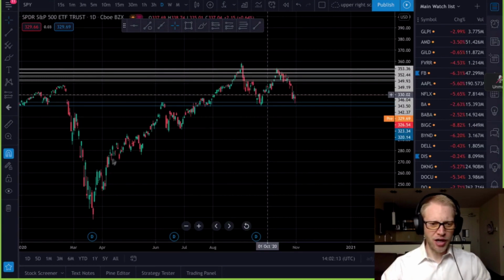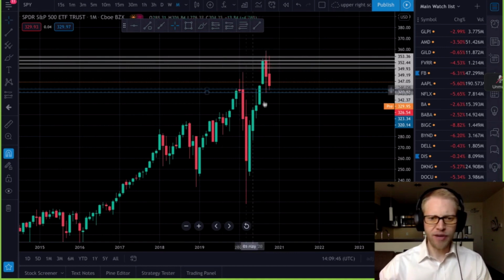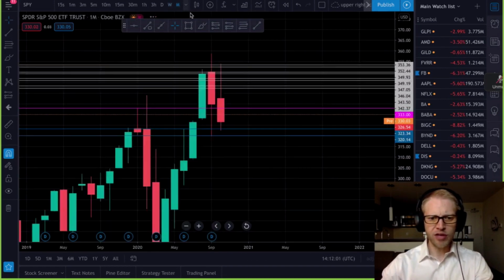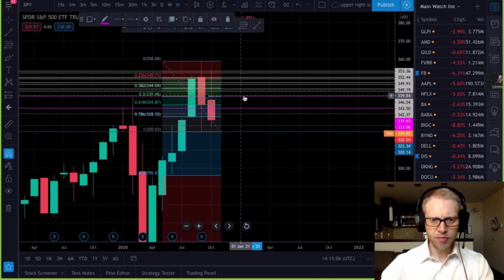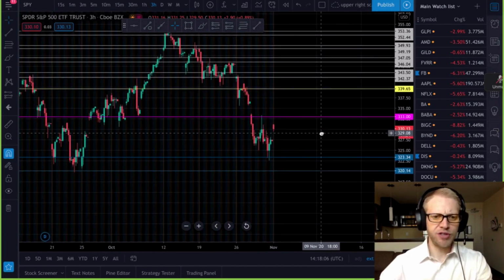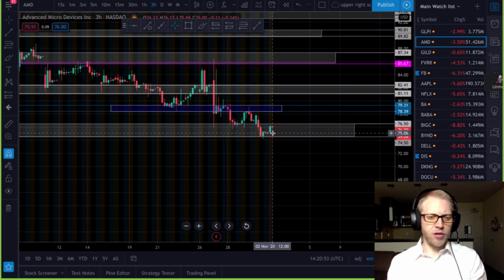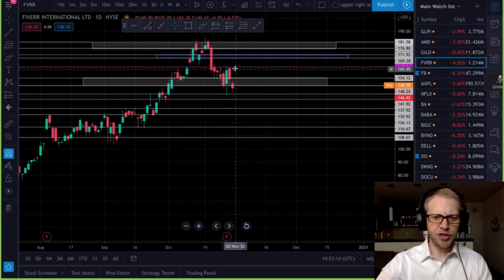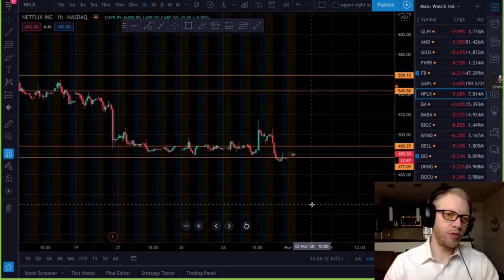The STOCK MARKET is About To CRASH!!!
Stock Market is About To Crash || Must Watch is the Stock Market About to Crash || How to become profitable in the Stock Market WHEN it's CRASHING|| This will help new traders in the market. Let's start trading the right way. Q & A every night!
I can't do this alone. I need you to "LIKE" and "SHARE"